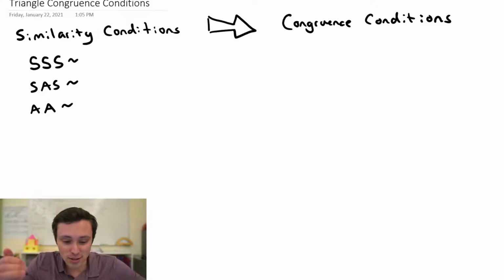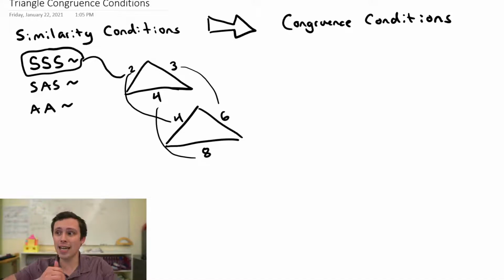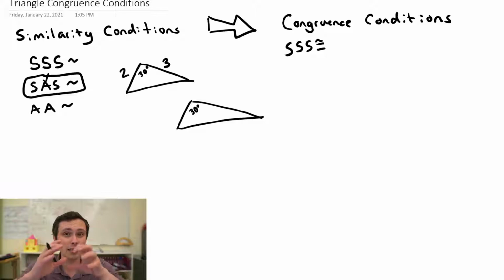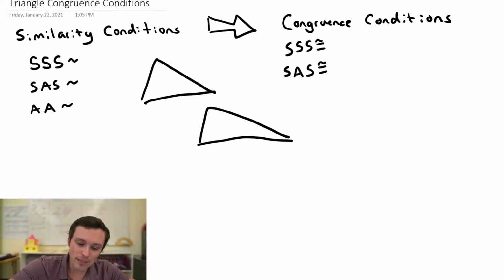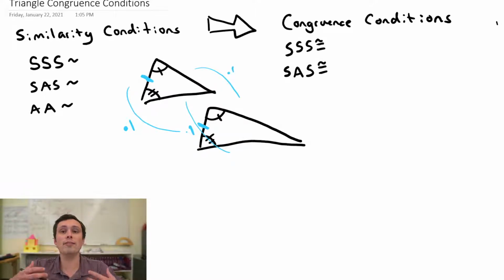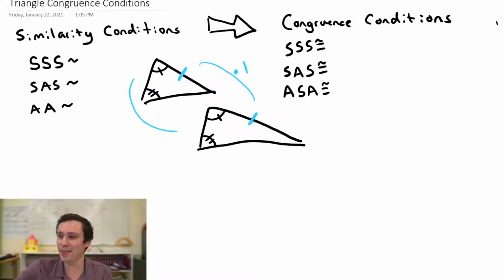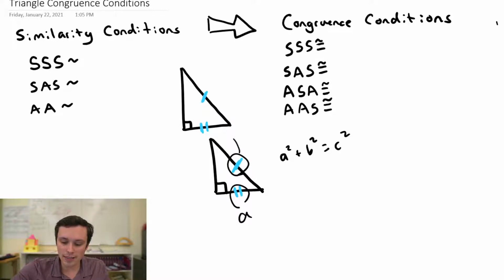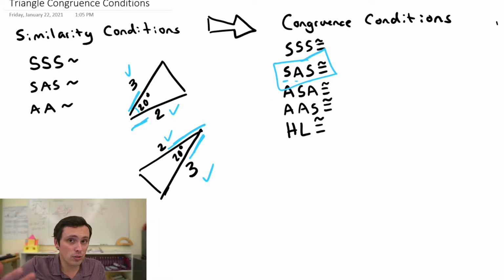Developing the triangle congruence conditions (SSS, SAS, ASA, AAS, HL) from the similarity versions